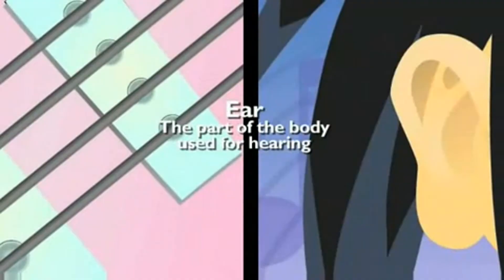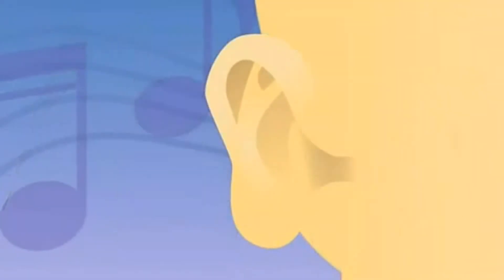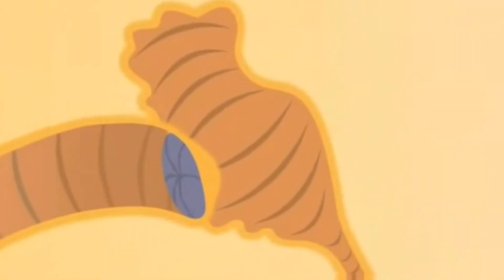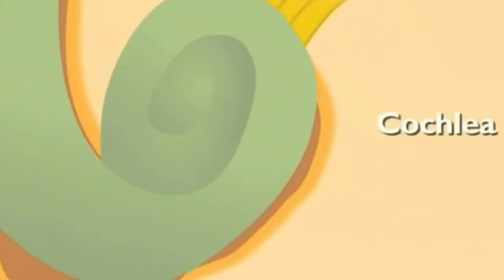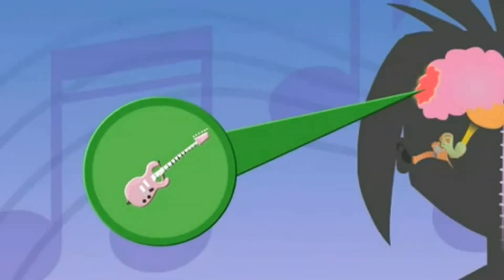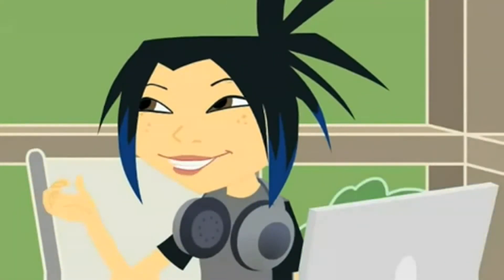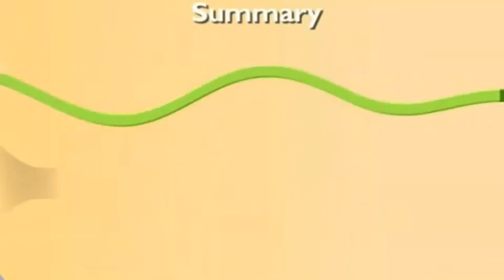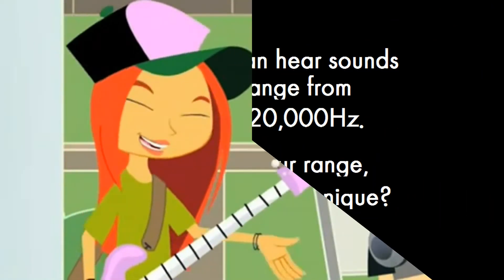HOW DOES HUMAN EAR WORK? (Let's test your ears!)